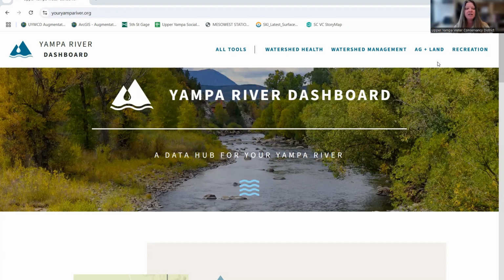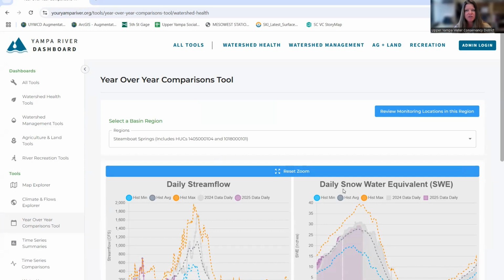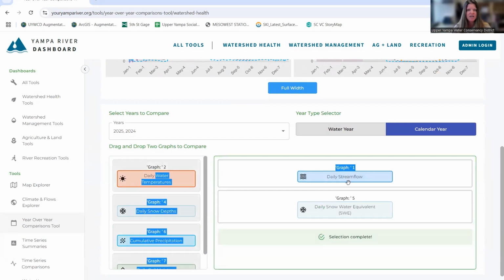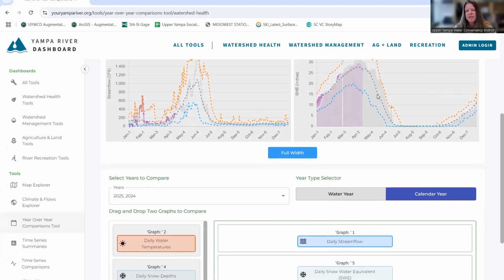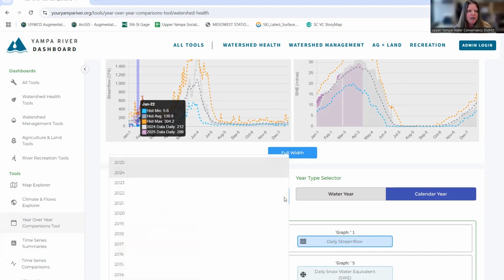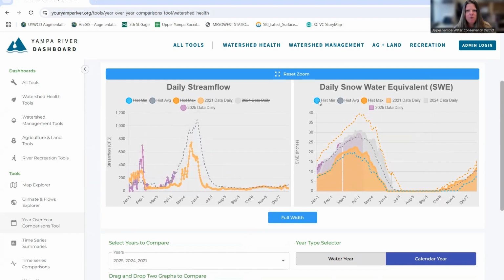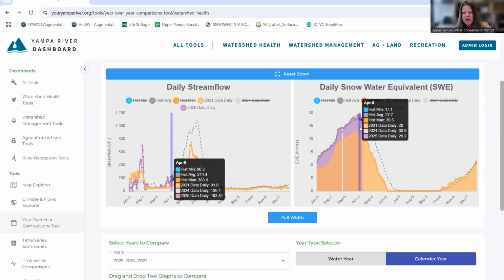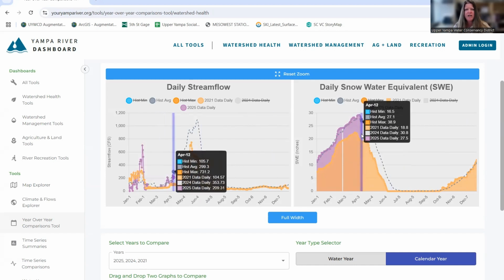Fill and Spill: Year-Over-Year Comparison Tutorial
Join UYWCD staff as we take a closer look at the Year-Over-Year Comparison tool on the Yampa River Dashboard in Part 2 of "Fill & Spill: The Snowmelt Marathon".